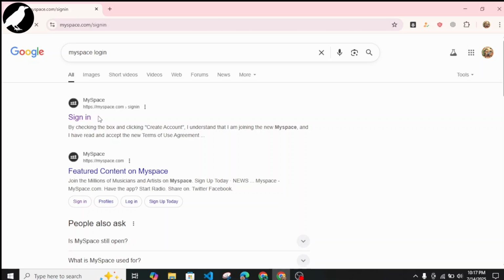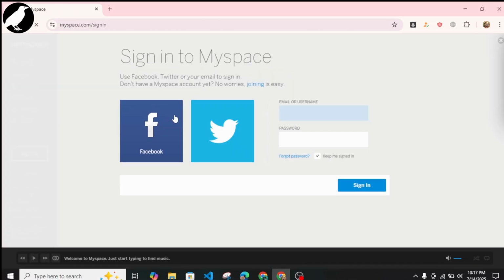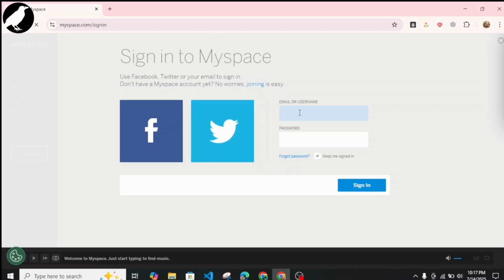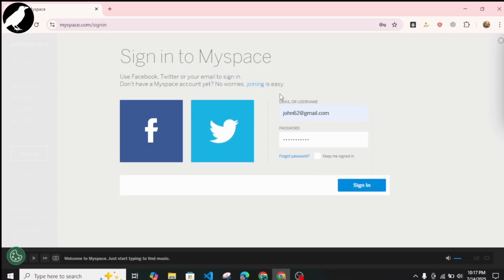How to Login MySpace Account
How to Login MySpace Account (2025)! Want to access your MySpace account and don't know where to start? This video will guide you through the steps on how to login to your MySpace account quickly and easily. Whether you're asking, "How do I login to MySpace?" or need help recovering access, this tutorial has you covered. Learn how to enter your login details, troubleshoot issues, and get back into your account. Watch now to see how you can login to your MySpace account today!

Timestamps:

00:00 How to Login MySpace Account
00:10 How Do I Login to MySpace?